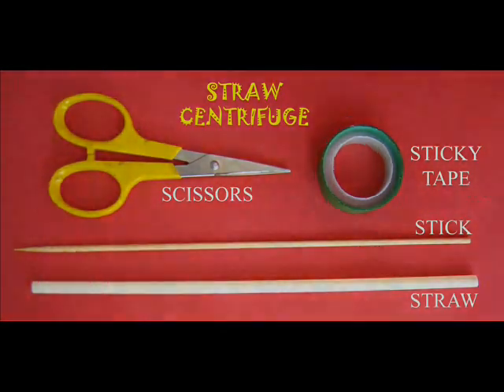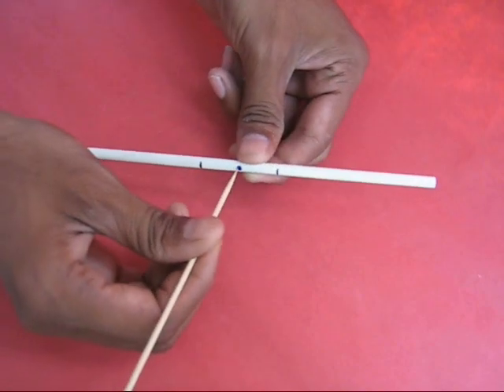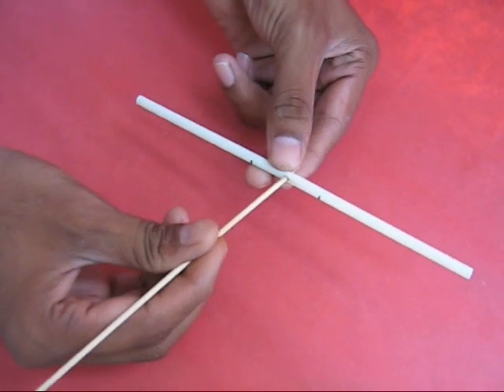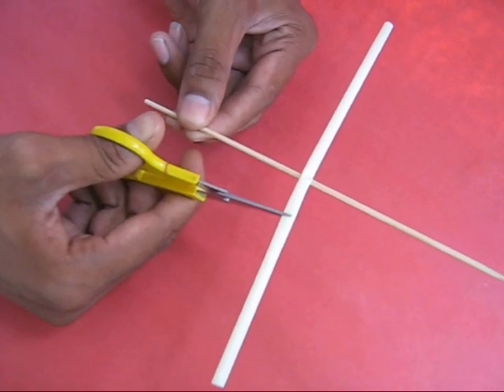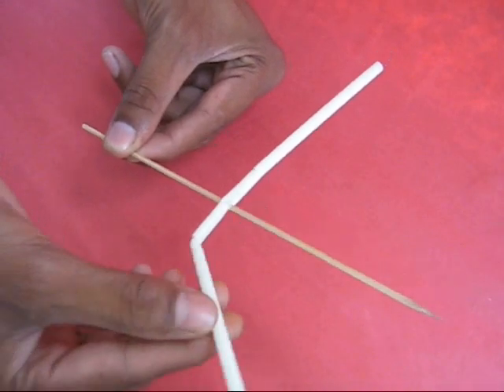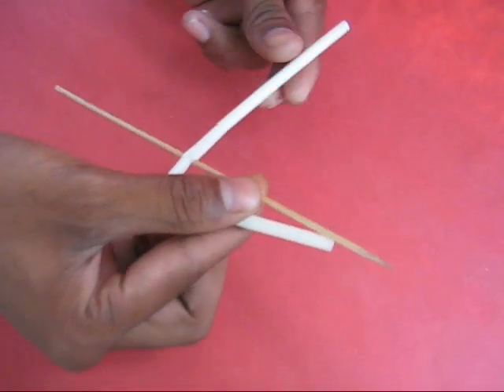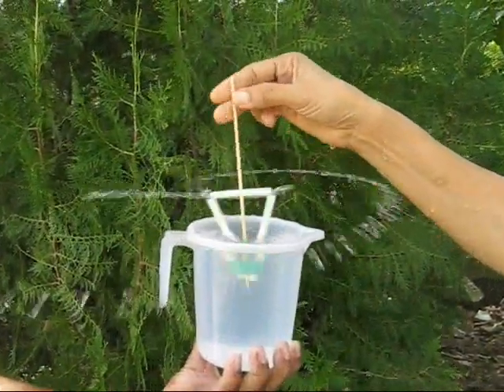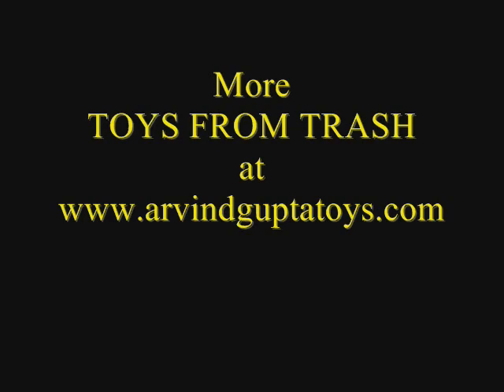STRAW CENTRIFUGE PUMP - BANGLA - 15MB.avi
What better way to learn about centrifugal force than by making a simple centrifuge. All you need is a straw, broomstick and some tape. Place the centrifuge in water and spin. It will sprinkle water all over the place. Children can water plants with this sprinkler.
This work was supported by IUCAA and Tata Trust. This film was made by Ashok Rupner TATA Trust: Education is one of the key focus areas for Tata Trusts, aiming towards enabling access of quality education to the underprivileged population in India. To facilitate quality in teaching and learning of Science education through workshops, capacity building and resource creation, Tata Trusts have been supporting Muktangan Vigyan Shodhika (MVS), IUCAA's Children’s Science Centre, since inception. To know more about other initiatives of Tata Trusts, please